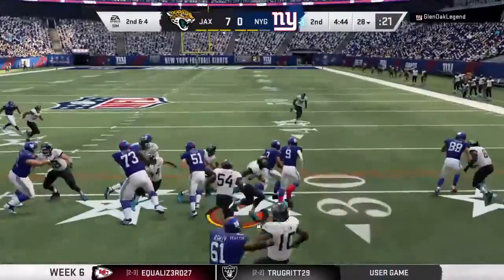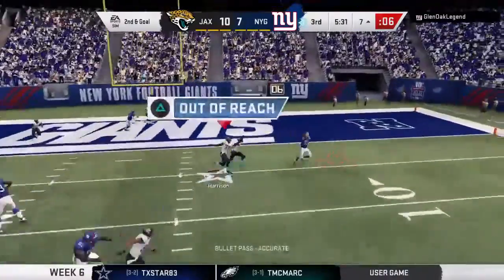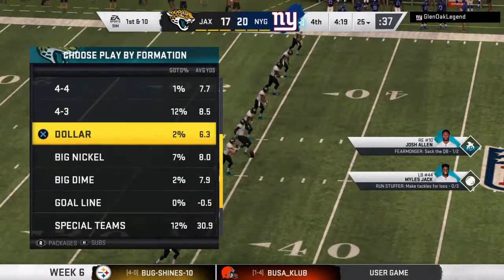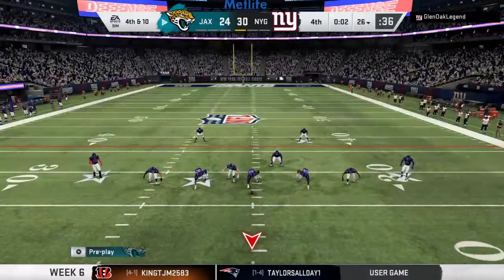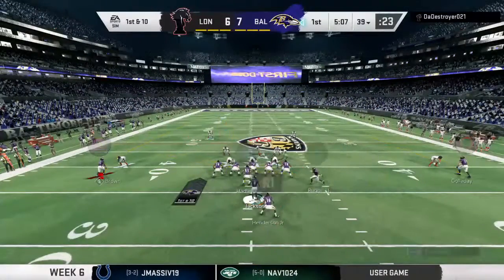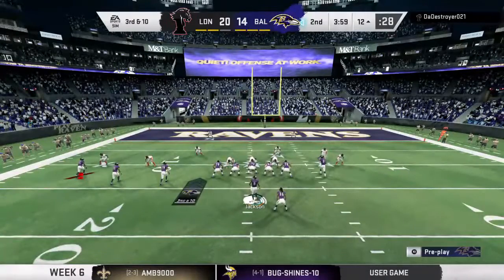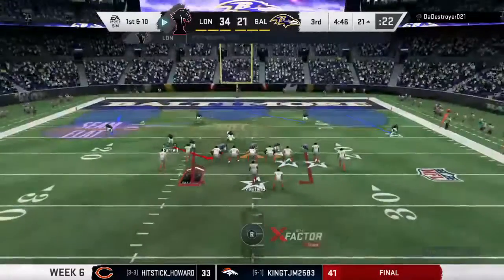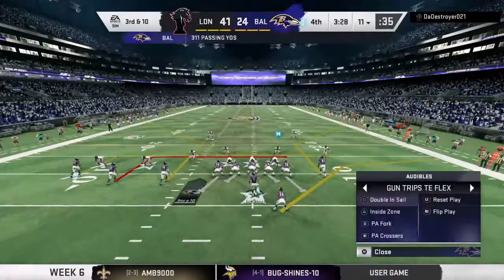THA_BEAST_44's Live PS4 Broadcast